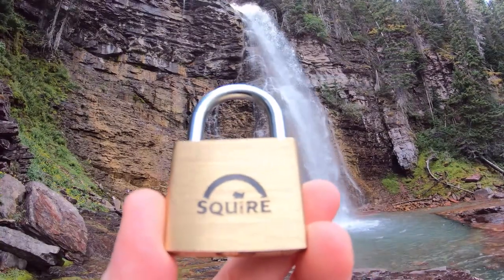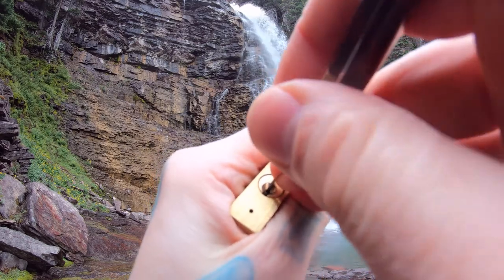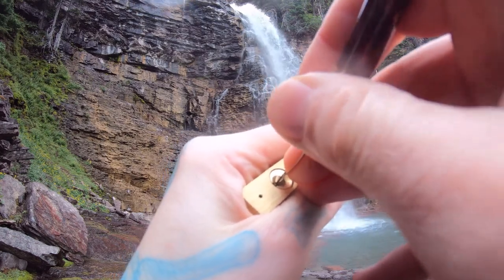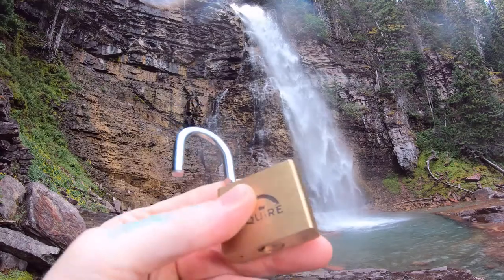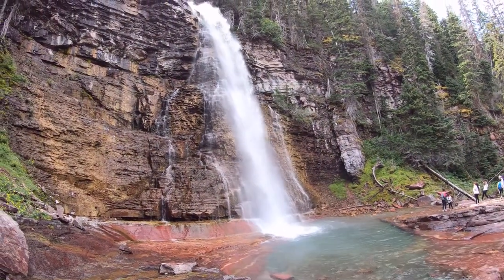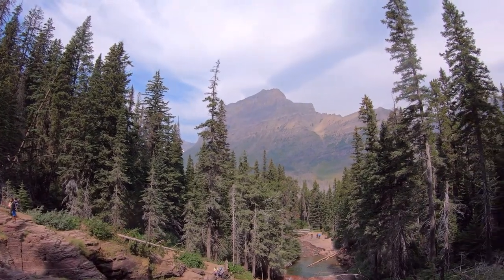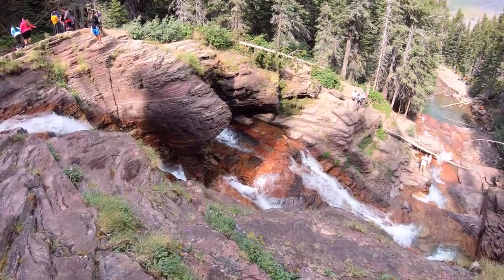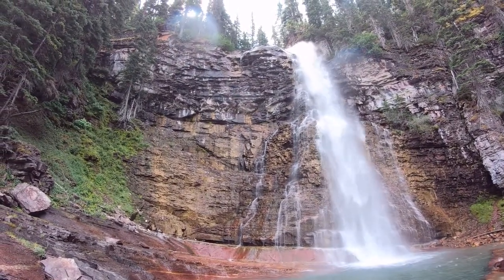137) Squire LN4T Padlock Picked at Upper Virginia Falls, Glacier National Park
Squire LN4T Picked
5 pin padlock, no security pins
Upper Virginia Falls, Glacier National Park

00:00 - Intro
00:21 - Start Picking
00:52 - Open
01:25 - View of landscape